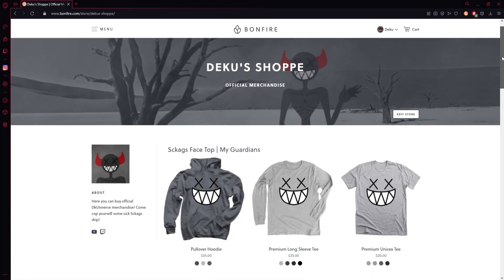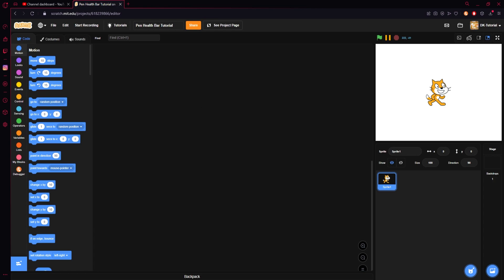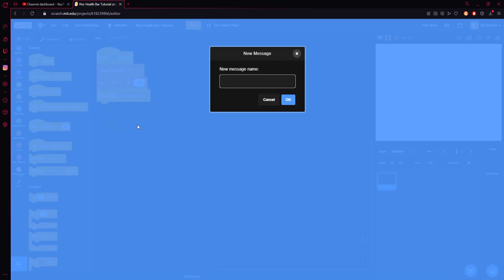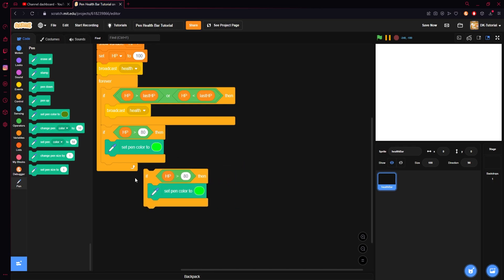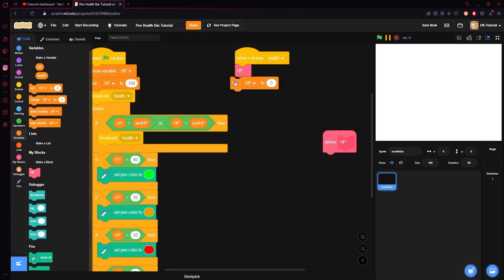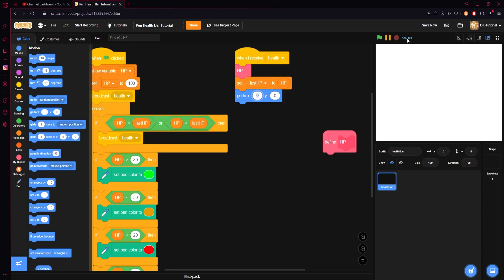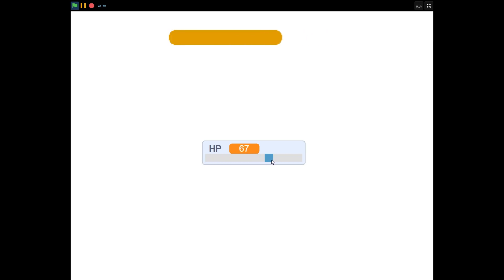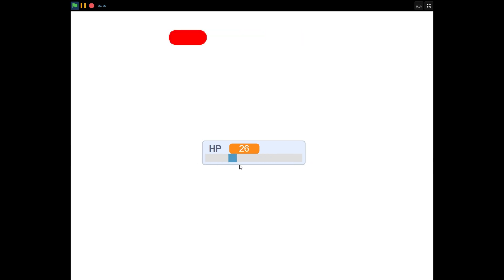How To Make A Pen-Based Health Bar In Scratch!!!